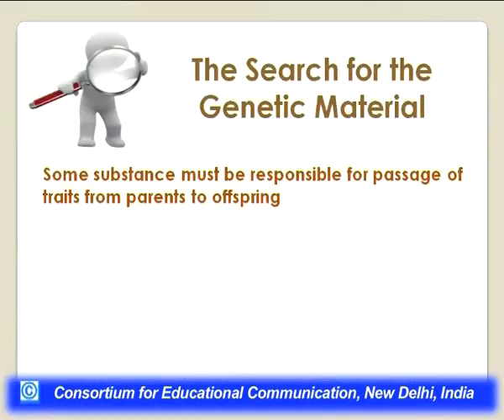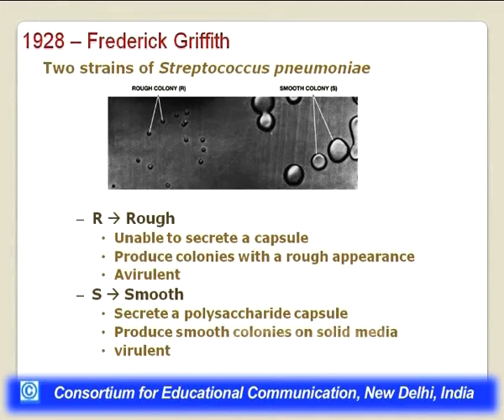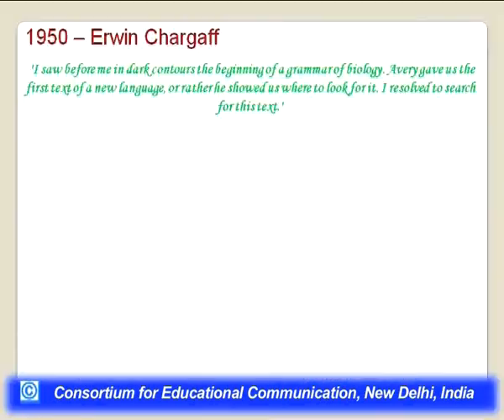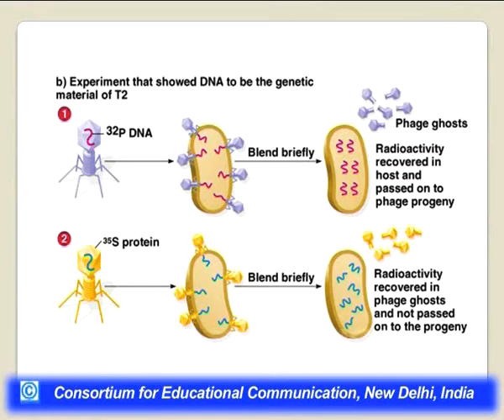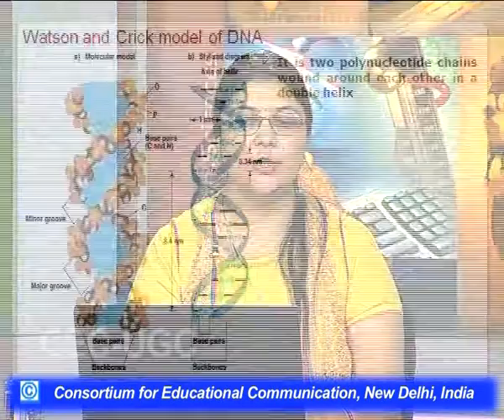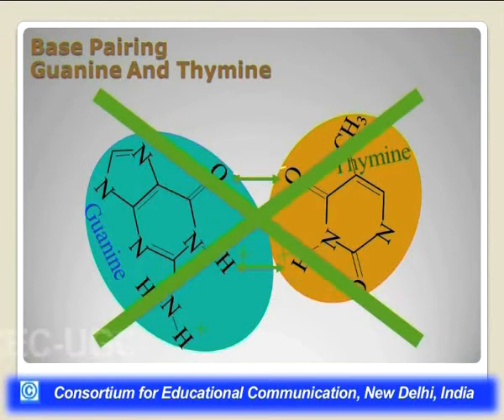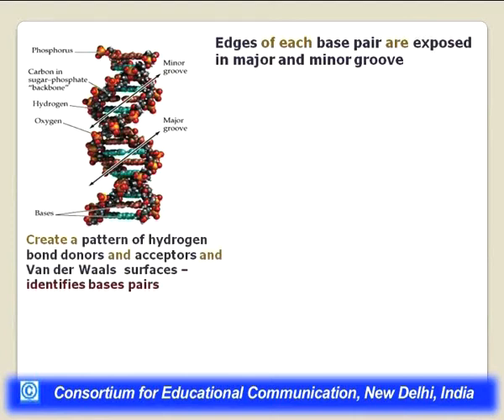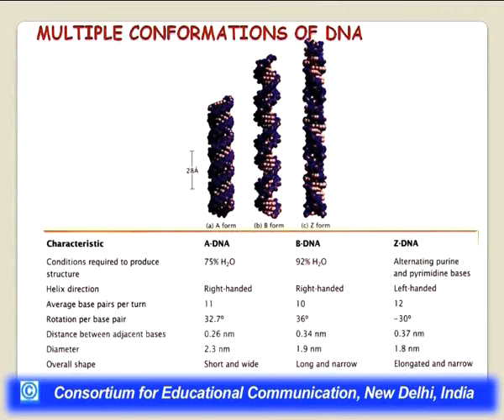Molecular Biology - Structure and Function of DNA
This Lecture talks about Molecular Biology - Structure and Function of DNA